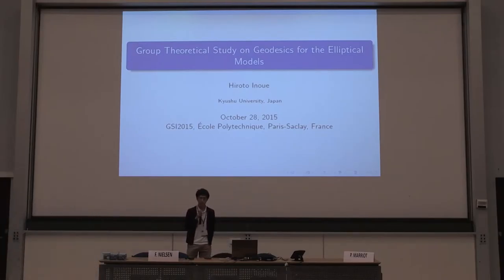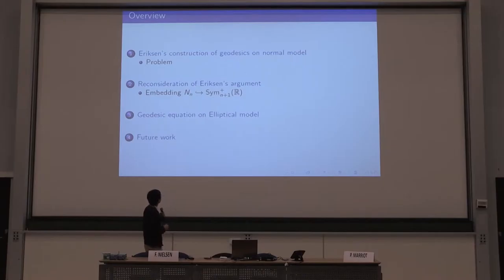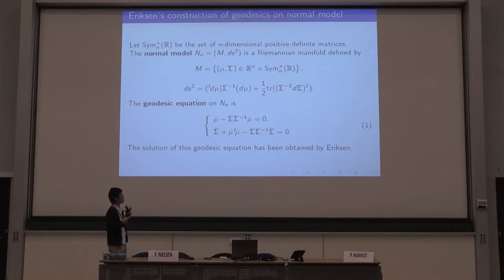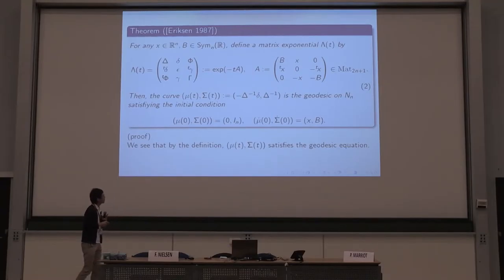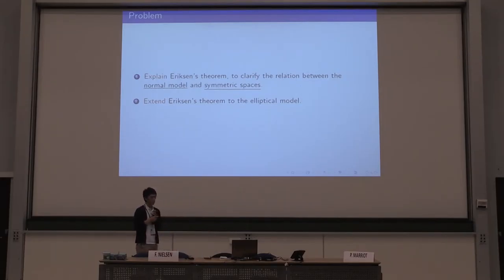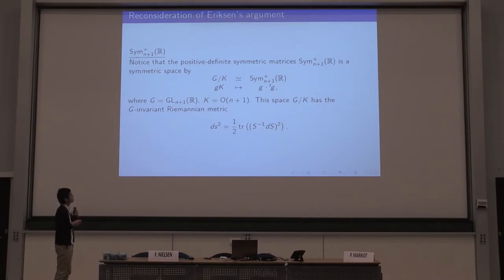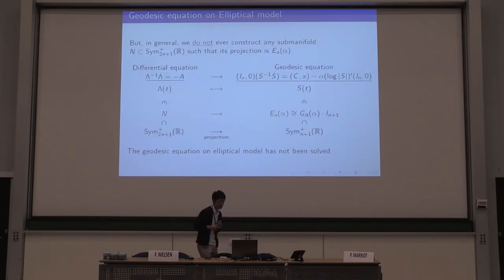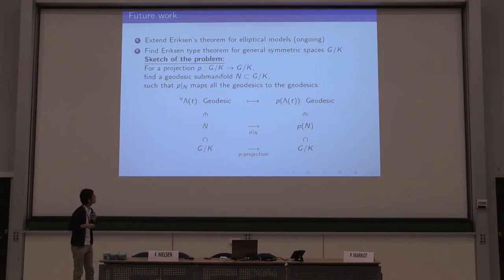Group Theoretical Study on Geodesics for the Elliptical Models Hiroto Inoue